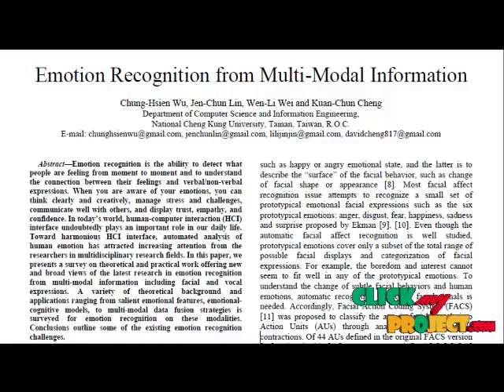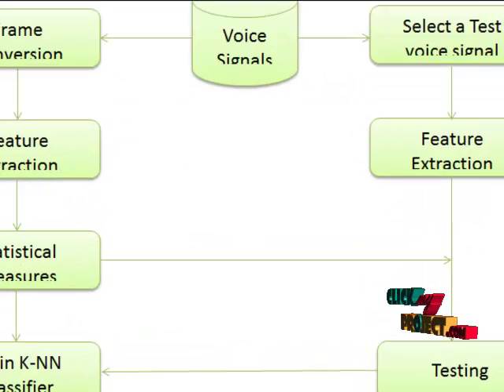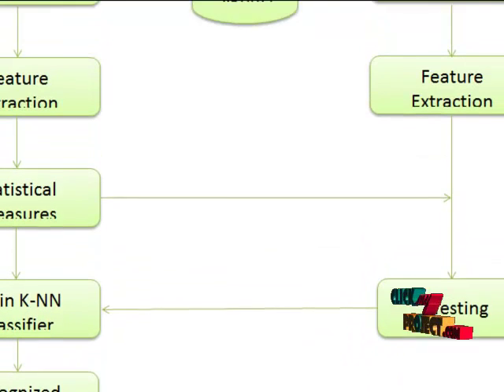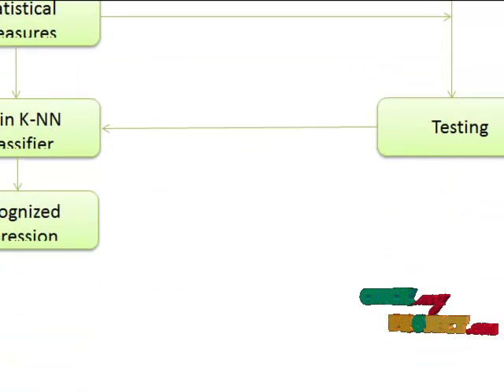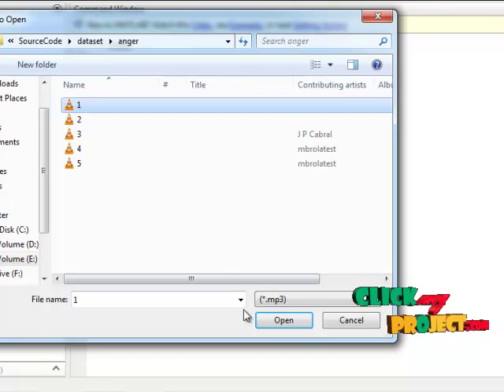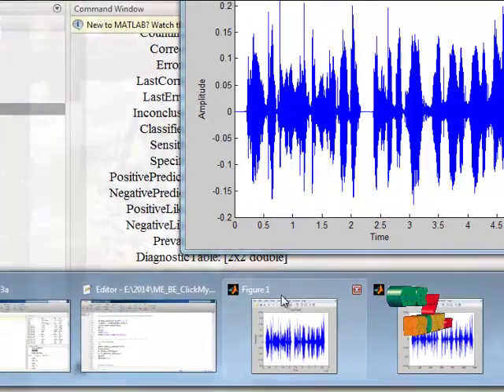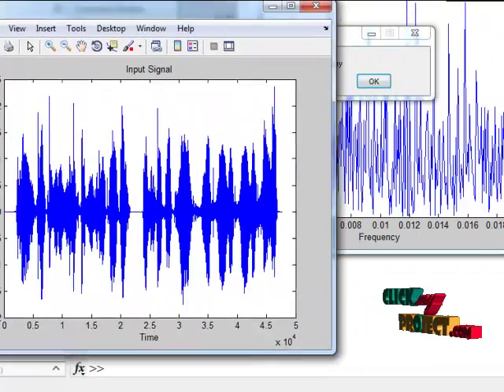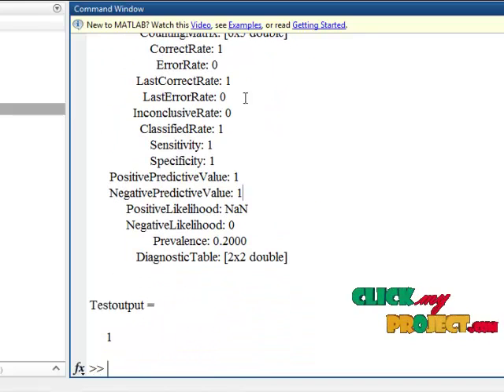Final Year Projects | Affective Learning: Empathetic Agents with Emotional